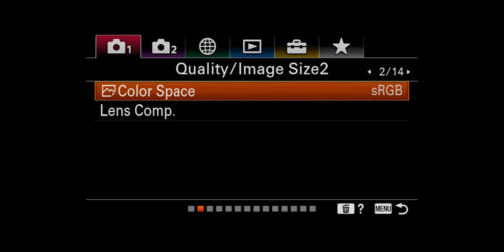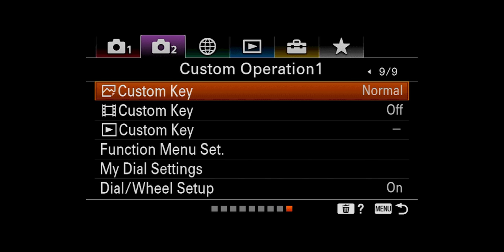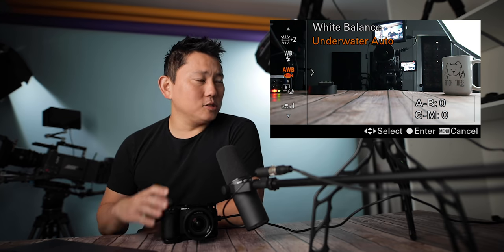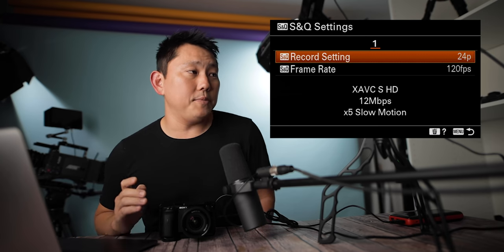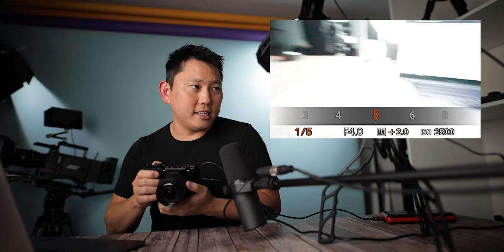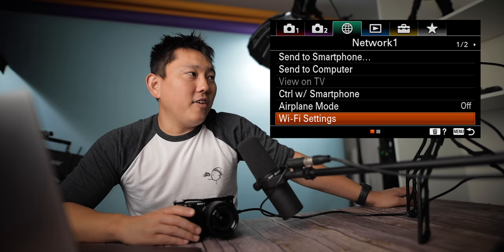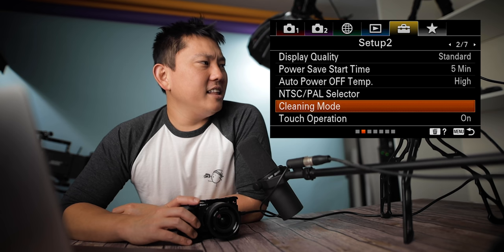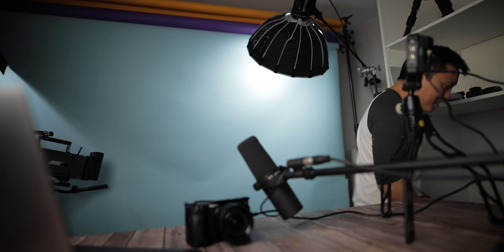Going over EVERY option on a SONY Camera Menu